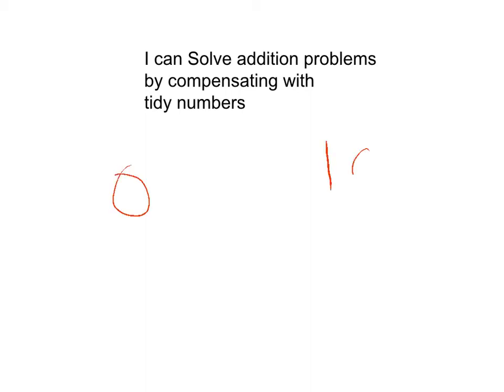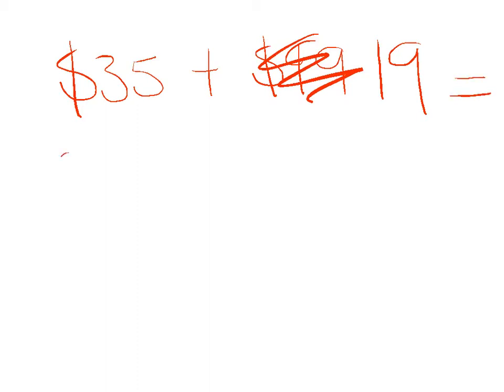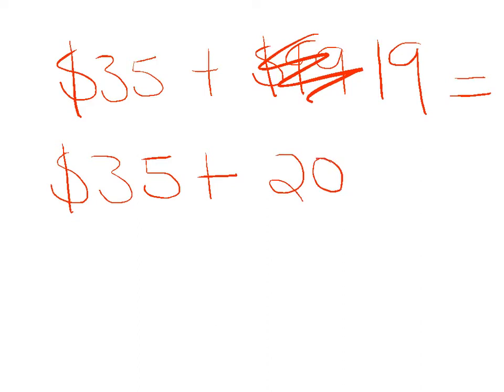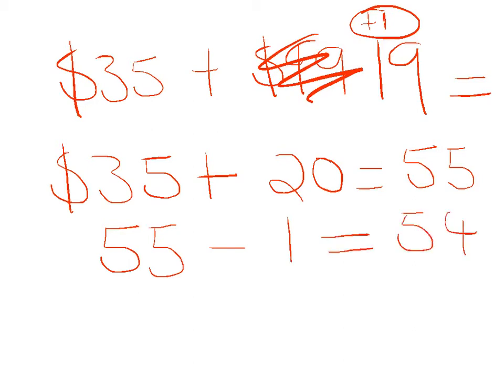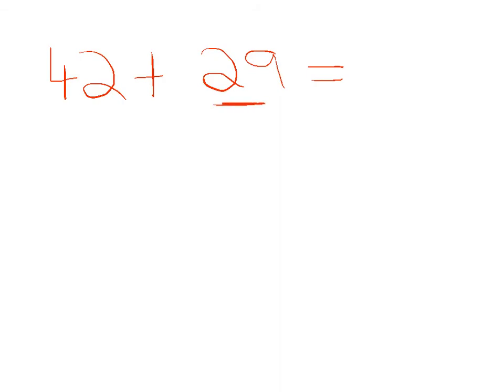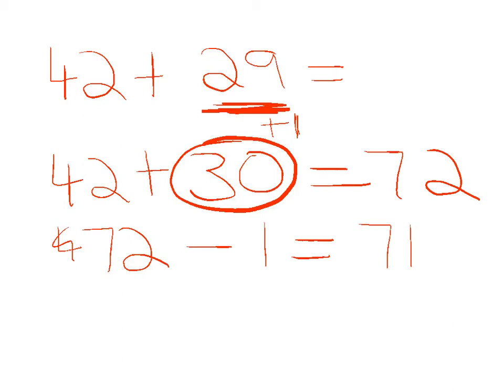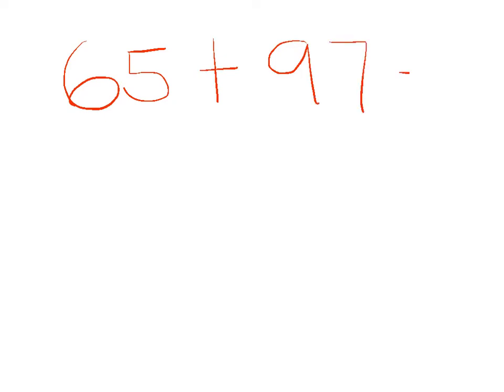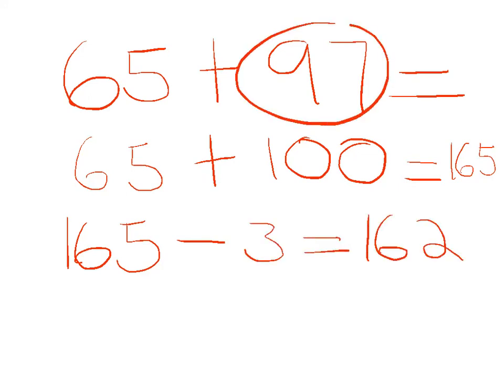Adding by compensating